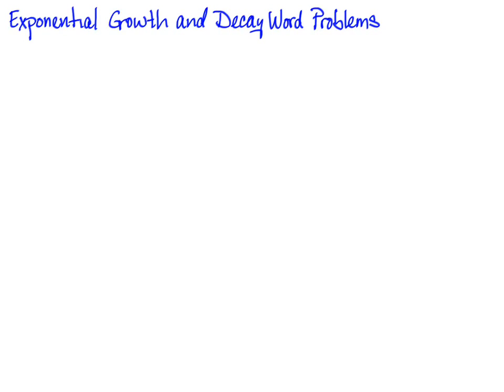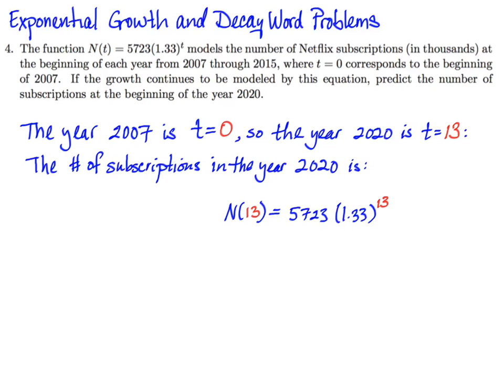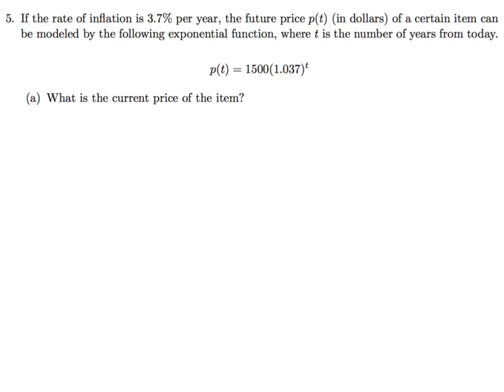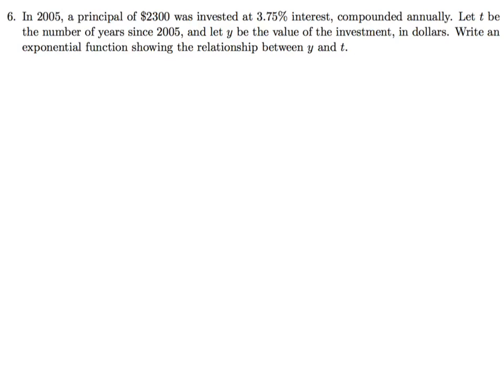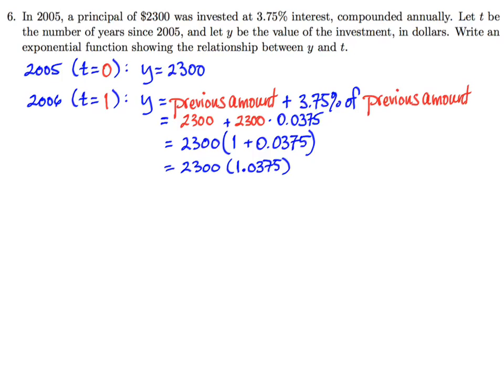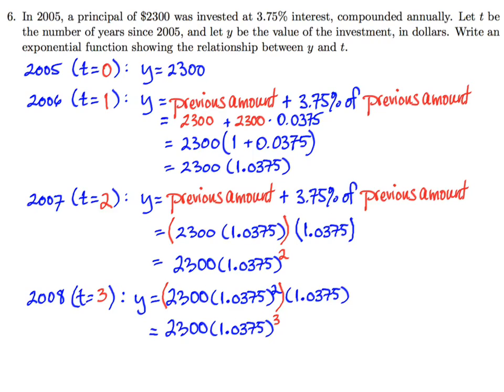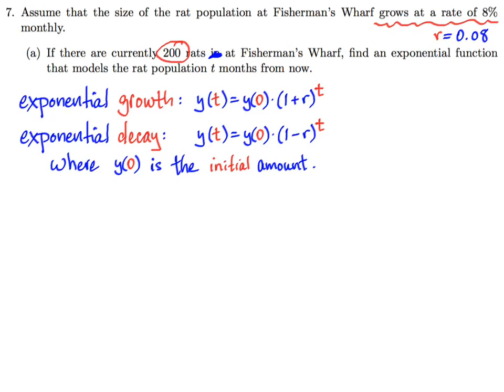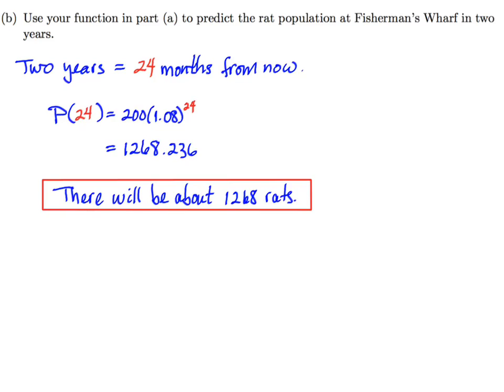Exponential Growth and Decay Word Problems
Dr. G. shows her students how to solve words problems involving exponential functions.